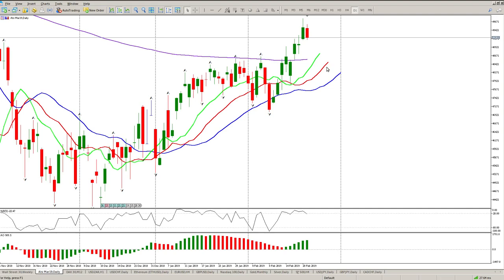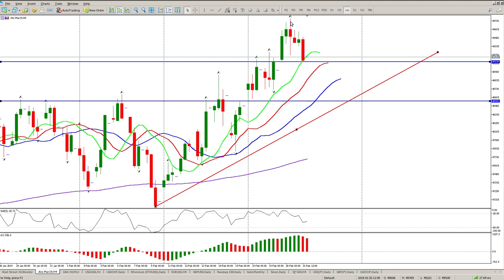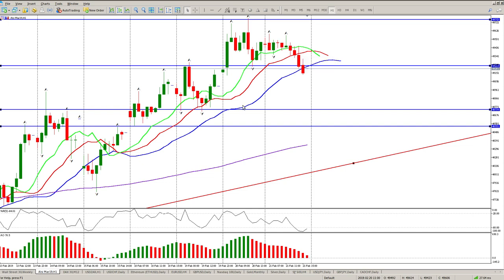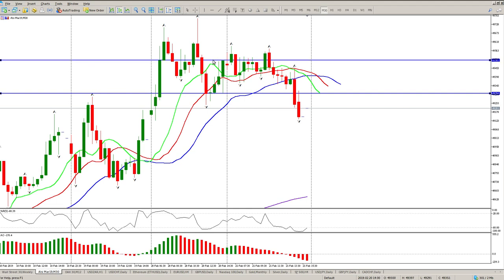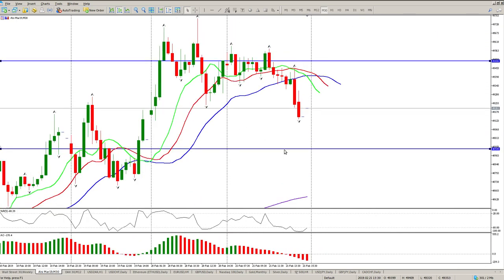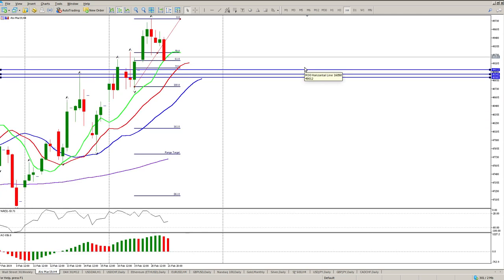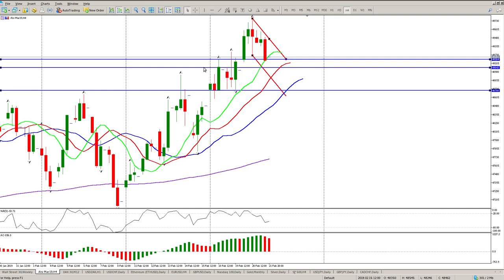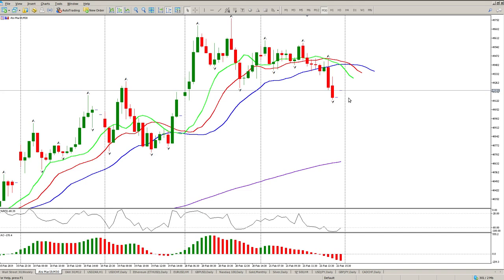Daily Trade Setup ALSI 22 Feb